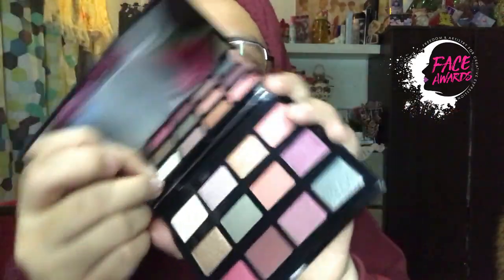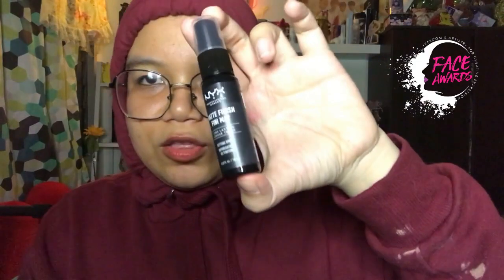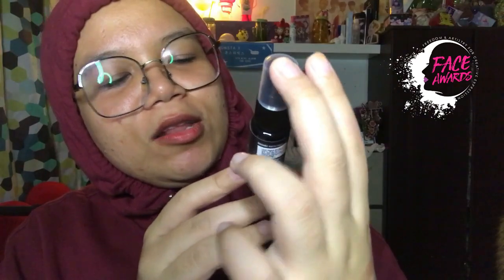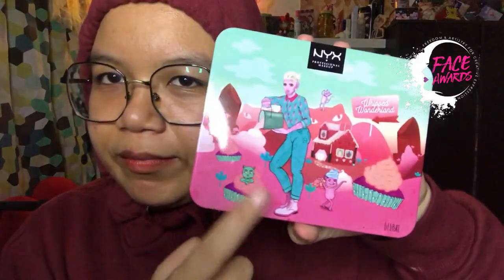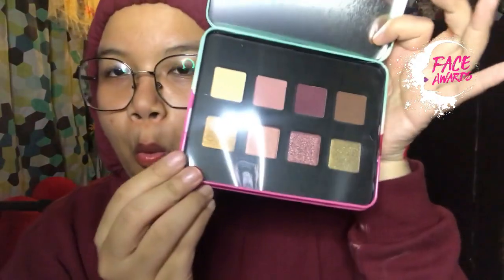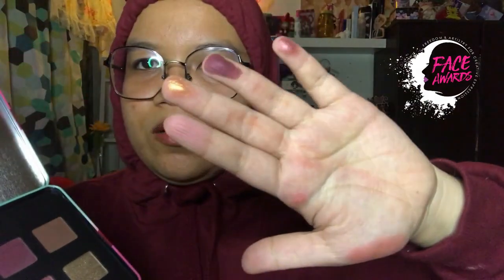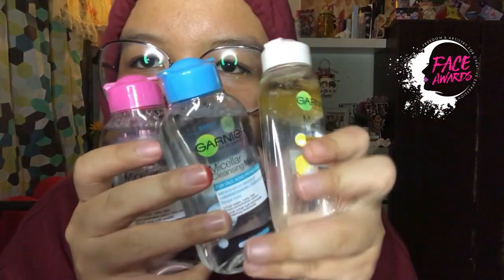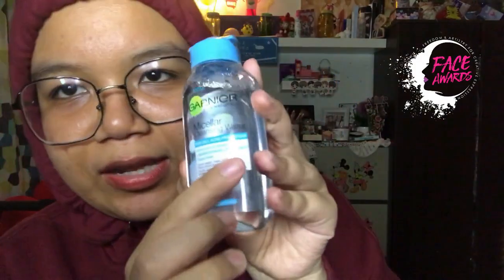NYX Face Awards 2019 Malaysia Top 30 Unboxing| Faaraiska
Hi everyone!!!
I made it to Top 30 NYX Face Awards Malaysia!